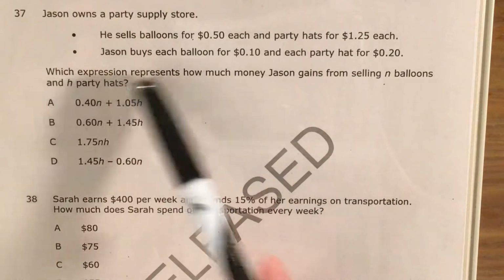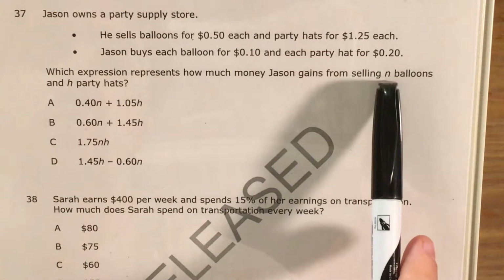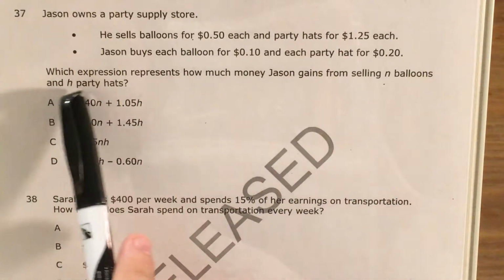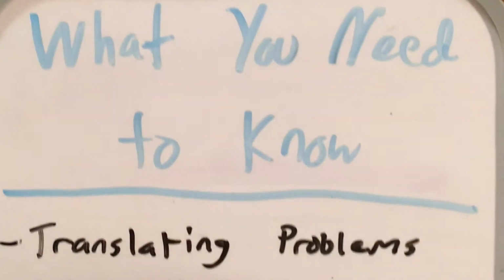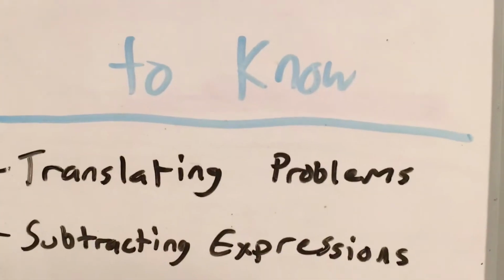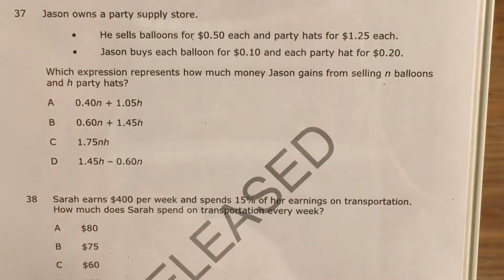NC 6th Grade Math Released question 37 (released 2018 - 2019) (released 2018 - 2019)